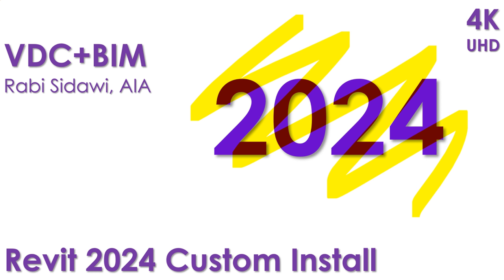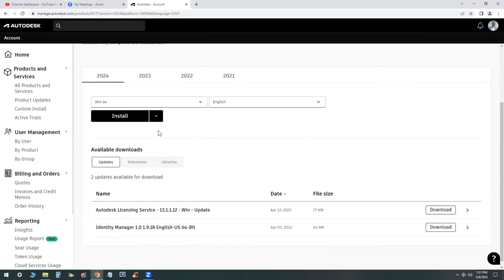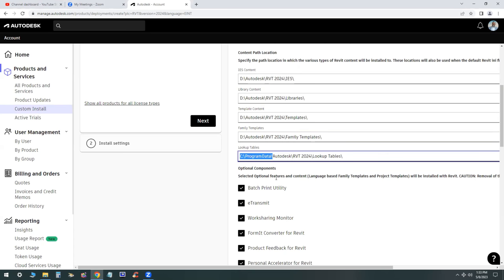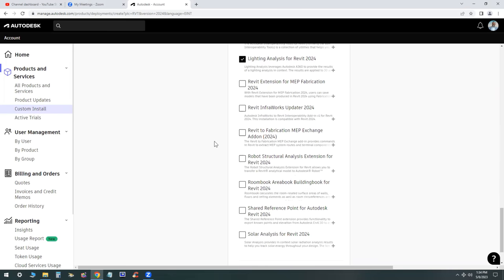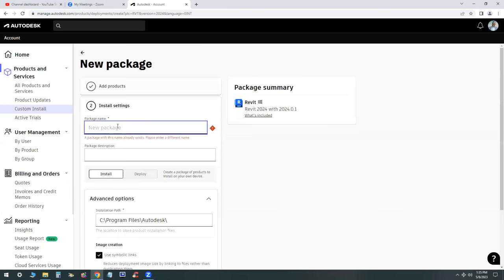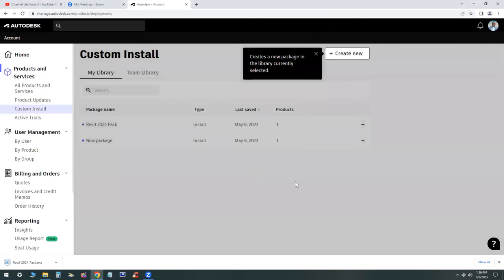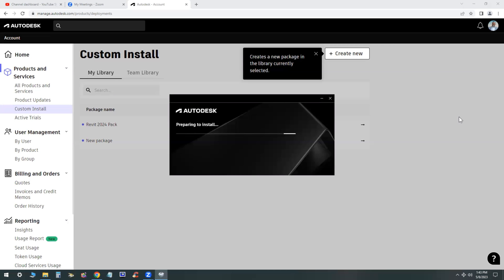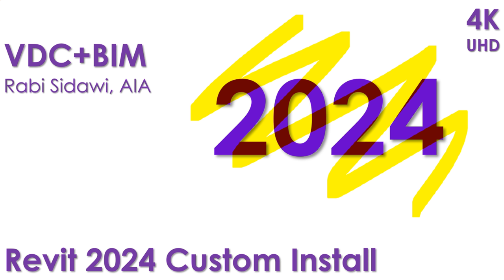Revit 2024 Custom Install